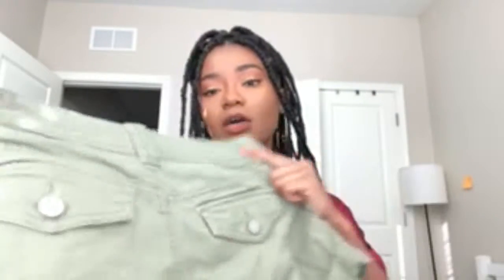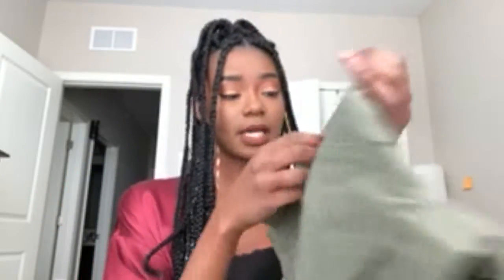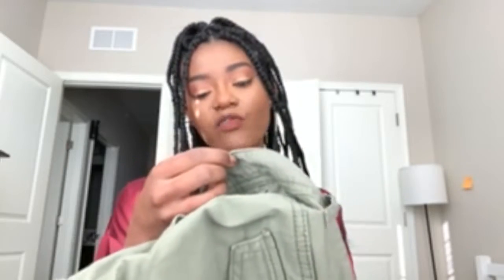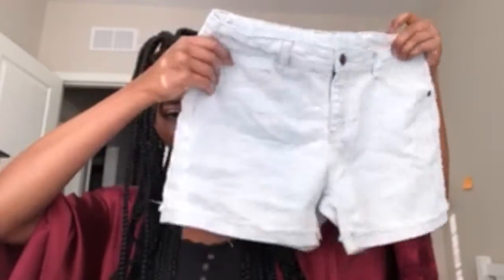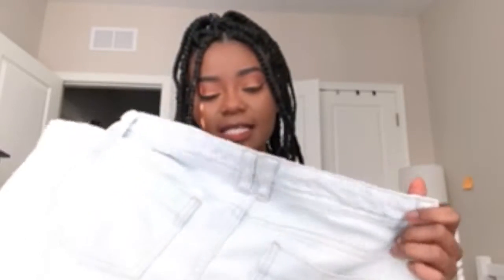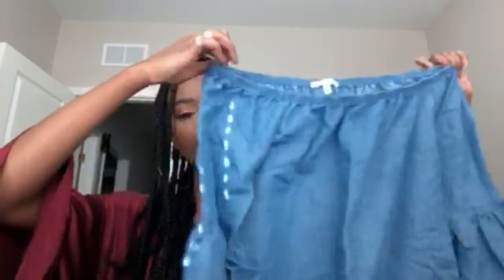SHOP MY CLOSET? 2018 WINTER CLOTHING HAUL SALE | Taiyeler J♡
♡ Clothes that I am selling on my Depop at affordable prices!

Today's video consits of a few of the many clothing items that I will be selling on my Depop! Everything that I sell is under twenty dollars! Grab it while you can! :)